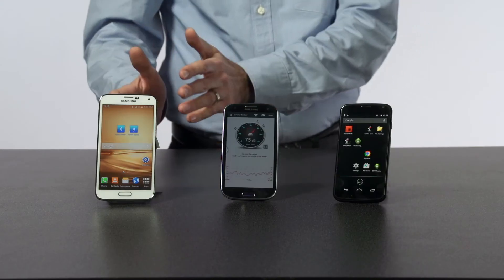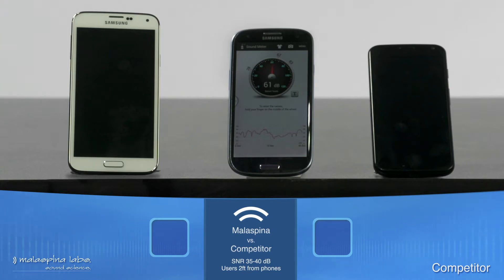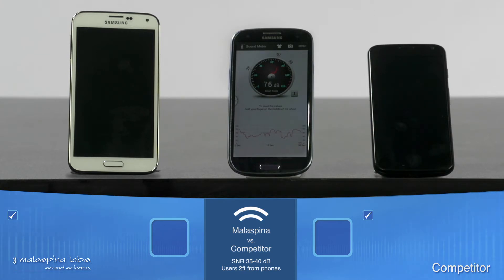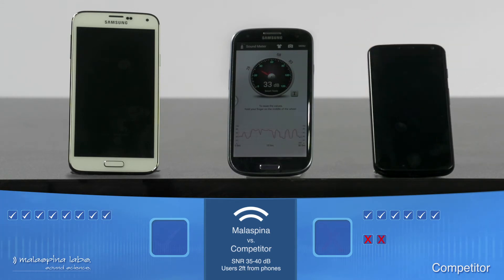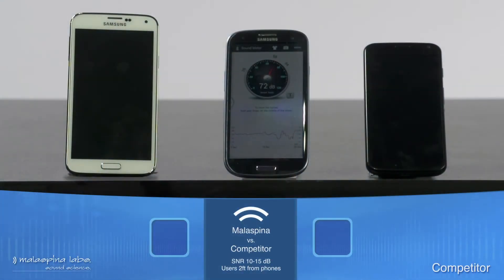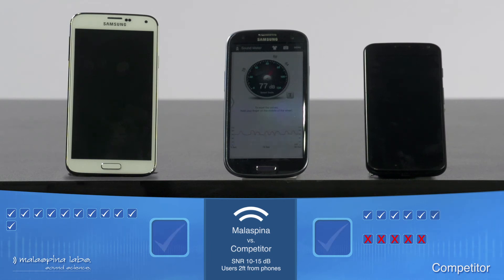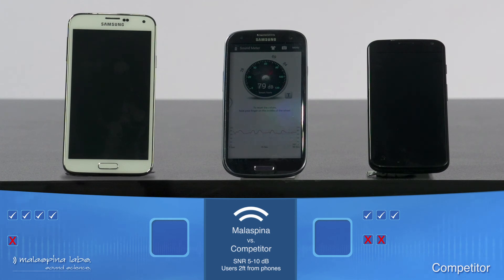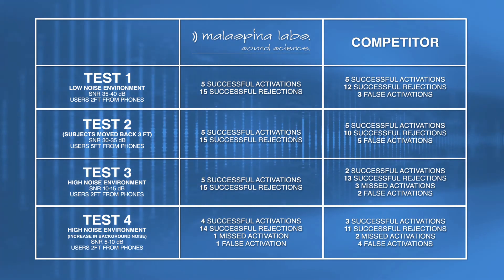Speaker Dependent Voice Activation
Speaker Dependent Voice Activation: Malaspina's vs Sensory's solution